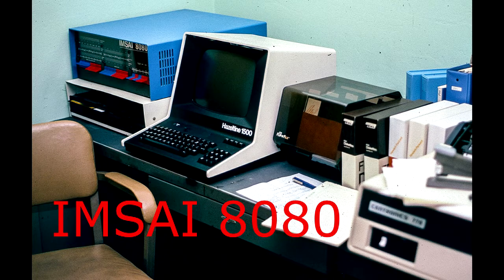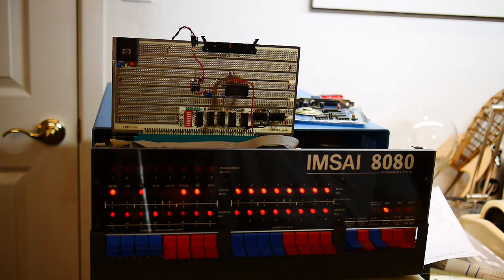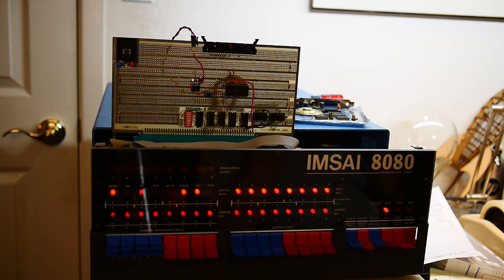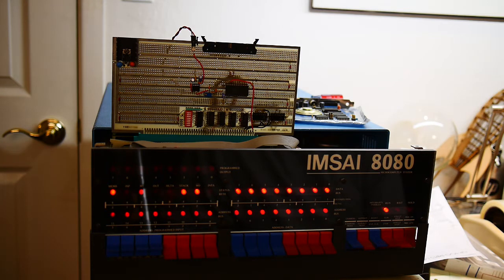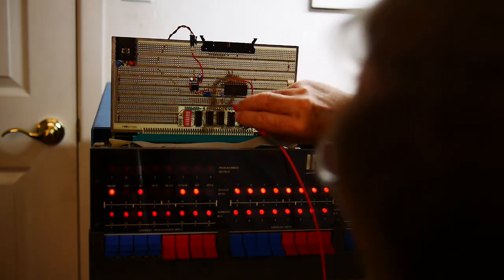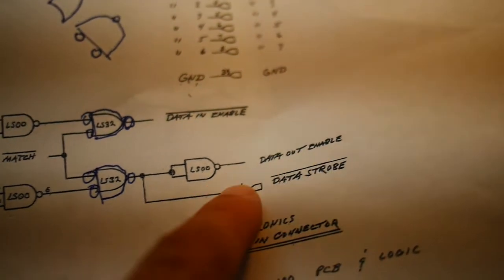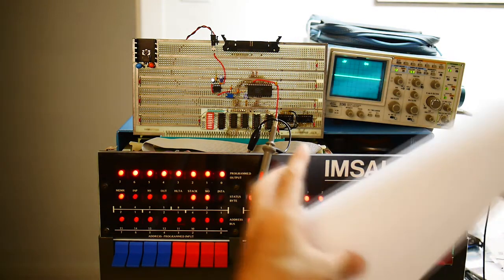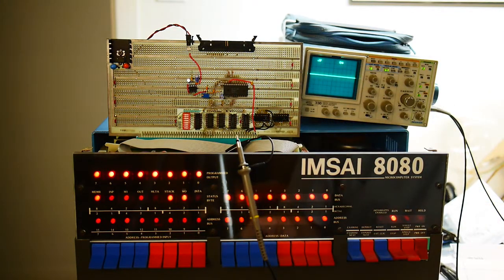#65 IMSAI speech card debug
episode 65
working on the SSI-263 speech card